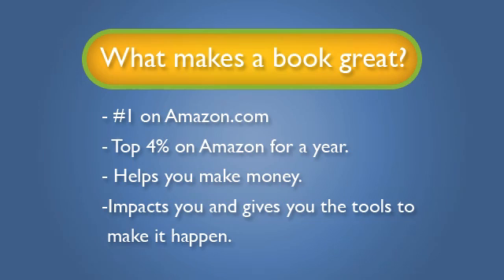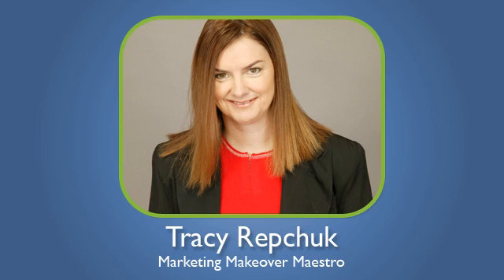Tracy Repchuk on How to Pick an Autoresponder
Tracy Repchuk on How to pick an autoresponder which is the element which manages the database, and allows for the automation of emails so that you can automate your income and streamline your business. There are 3 major choices and your selection depends on your needs. Listen to how you pick what is right for you.